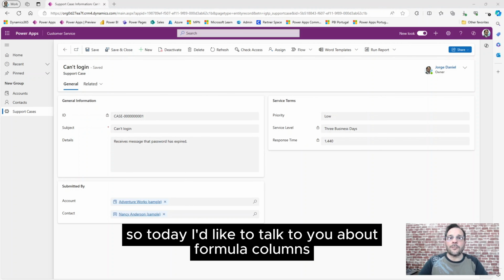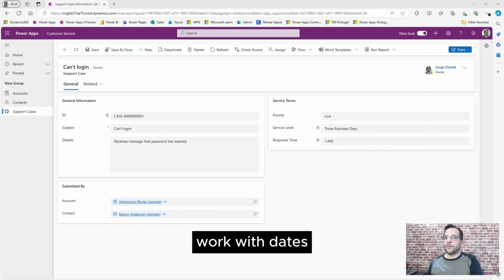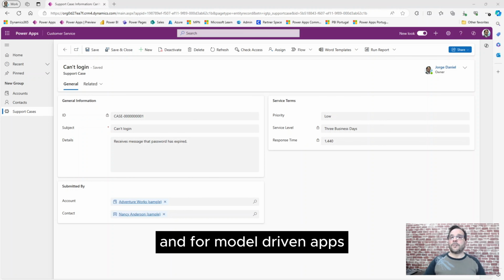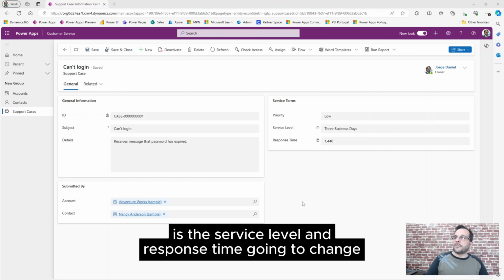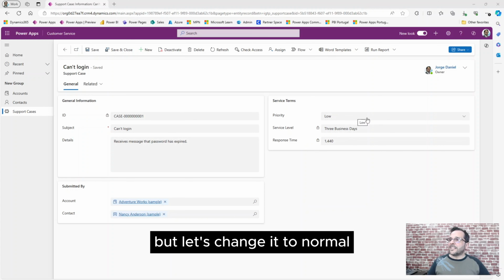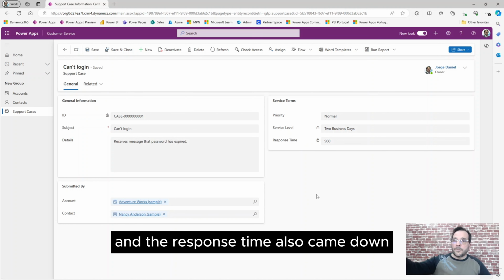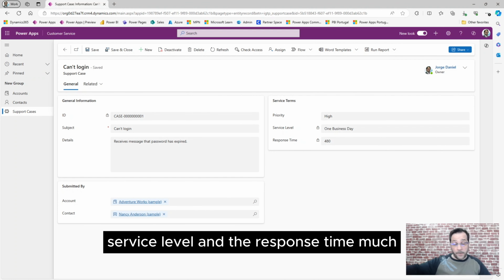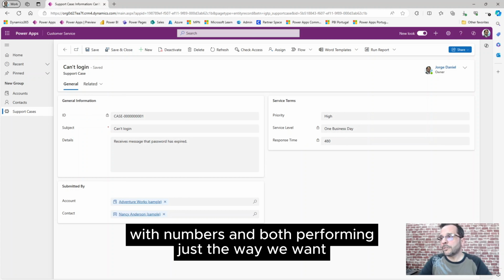How to Use Formula Columns for Data Manipulation in Dynamics 365 | BI4ALL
Learn how to master formula columns in Dynamics 365 with this step-by-step tutorial.

Discover using Power Fx code to manipulate data, perform calculations, and work with dates.

Whether you need to adjust service levels or response times based on case priority, this guide will show you how to efficiently set up and use formula columns in your Dynamics 365 system and model-driven apps.

Watch now to enhance your data management and streamline your workflows!